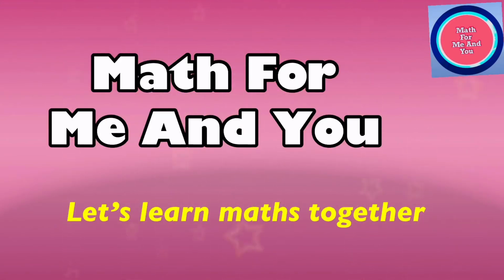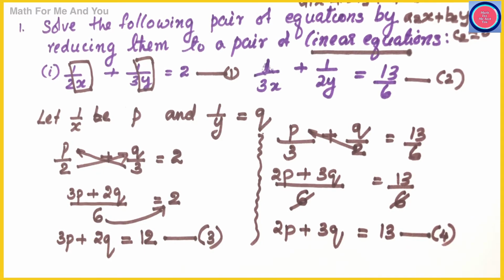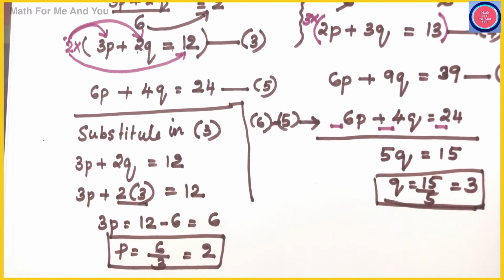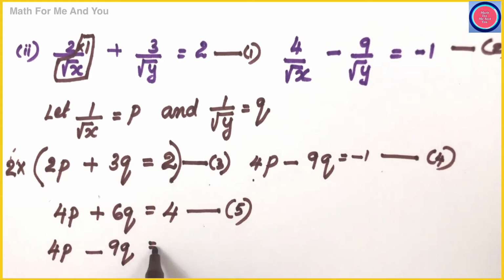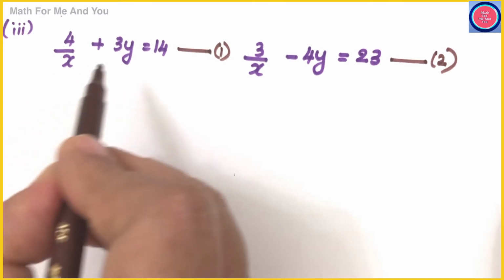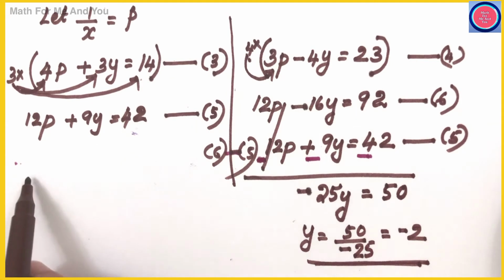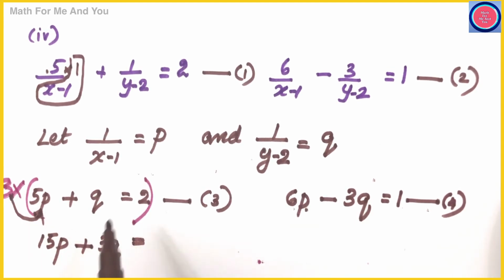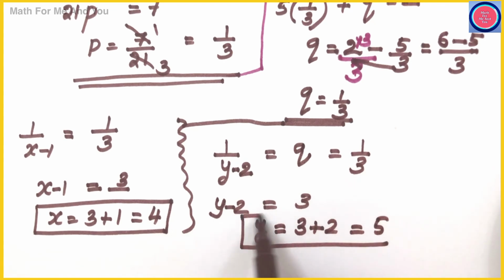Pair of Linear Equations, Exercise 3.6, Question 1(i ii iii iv)Chapter 3, Class 10 (CBSE).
This video helps to practice in, solving a pair of equations by reducing to a pair of linear equations. The questions (i,ii,iii and iv) are taken from Exercise 3.6, Qn.1, Chapter3 CBSE Class 10 Maths.